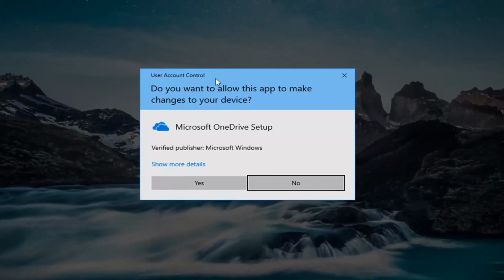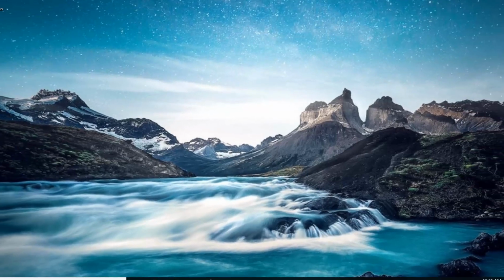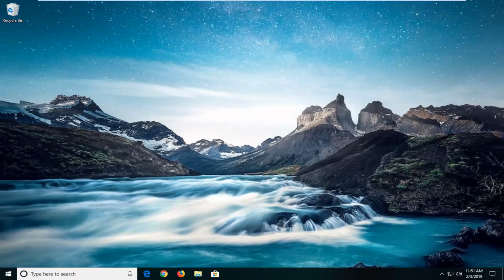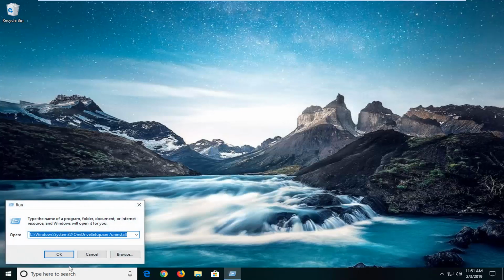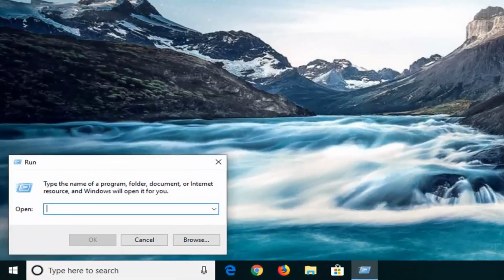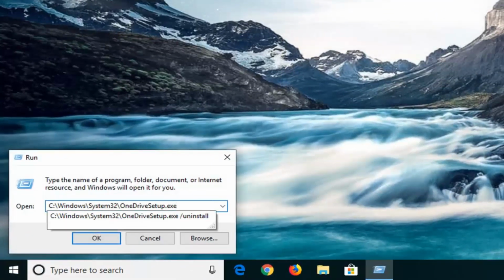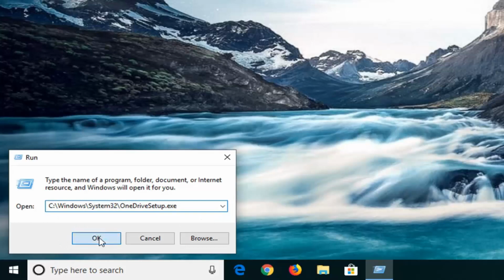How to Reinstall OneDrive in Windows 10/11 [Complete Tutorial]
Uninstalled OneDrive or facing sync problems. Here is how to reinstall OneDrive in Windows 10 and Windows 11 with just a few clicks.

OneDrive is one of the most popular cloud storage services deeply integrated with Microsoft Office and the Windows operating system. In fact, in Windows 10 and Windows 11, OneDrive comes pre-installed. The good thing is, when compared to other cloud storage services like Google Drive, what makes OneDrive unique is its files on-demand feature. With this feature, you can see all the files and folders in OneDrive without downloading them. When needed, the files or folders will be automatically downloaded for you.

Microsoft’s OneDrive online storage service has been pretty solid over the years. But as with all programs, it can occasionally hit a snag or two. Fortunately, there’s a quick and easy way to reinstall OneDrive without having to waste your bandwidth downloading the installer again.  Windows 10 includes a built-in copy of the installer for OneDrive that you can launch right away without waiting for a download.